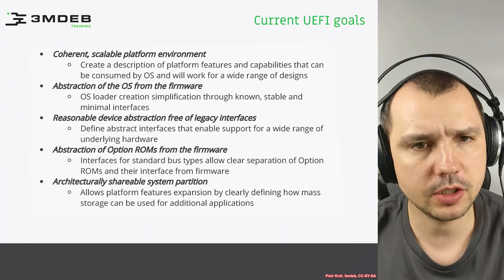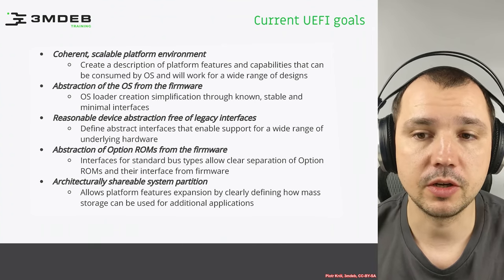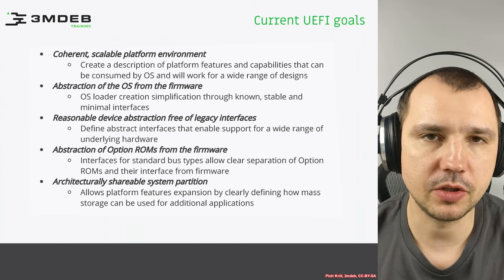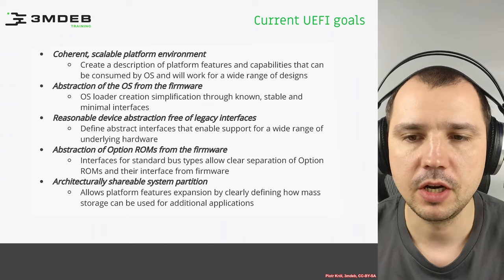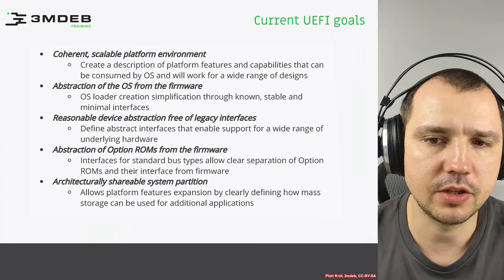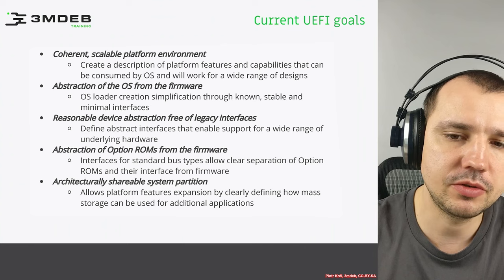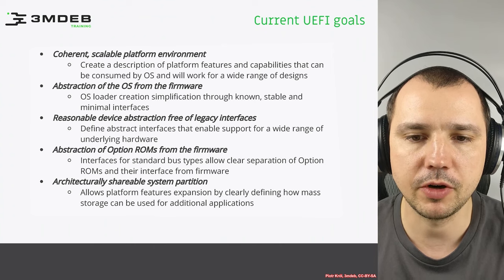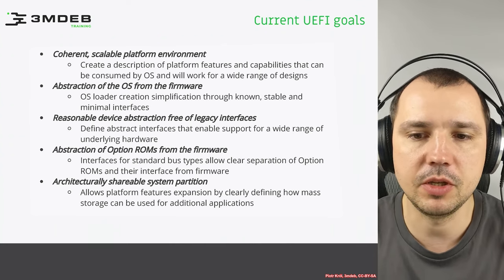Arch4021: Introductory UEFI 03 02 Current UEFI Goals